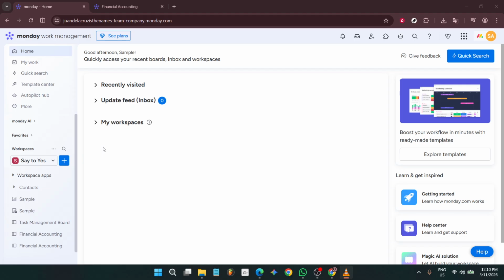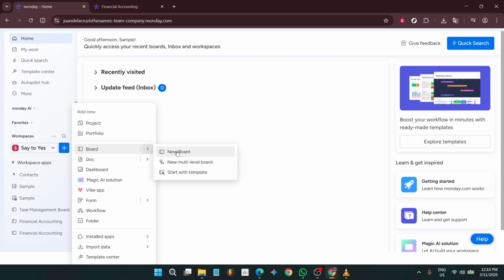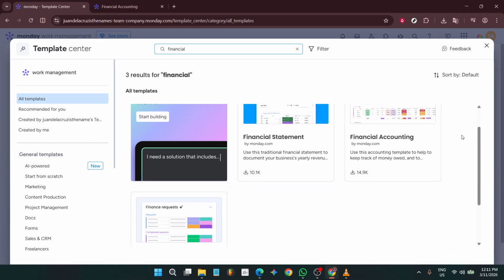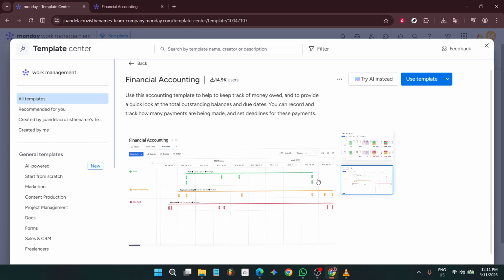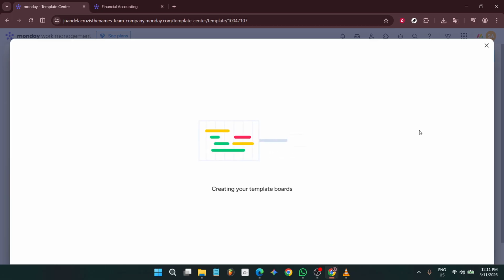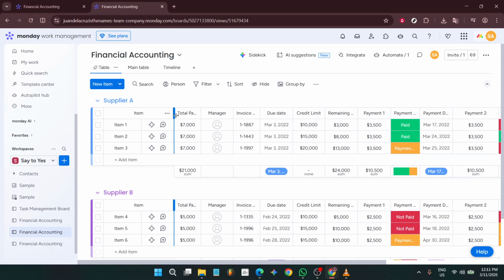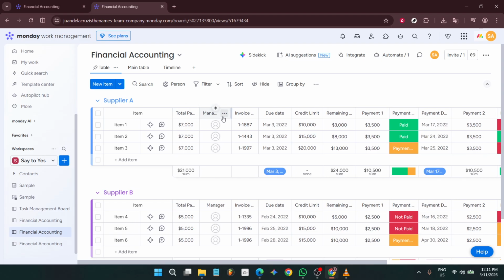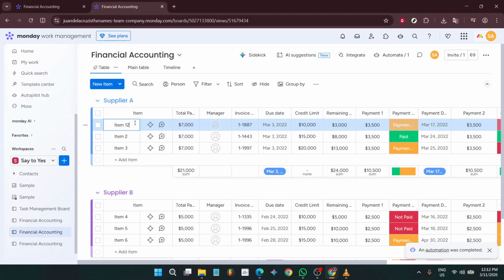How To Use Monday.com To Create A Financial Board [QUICK GUIDE]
How To Use Monday.com To Create A Financial Board